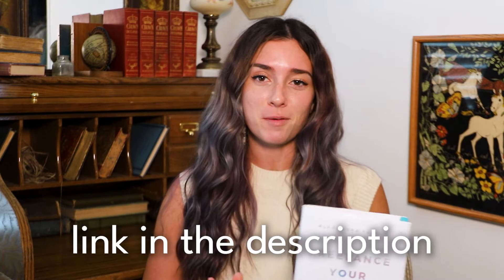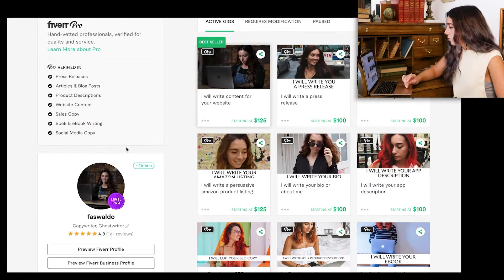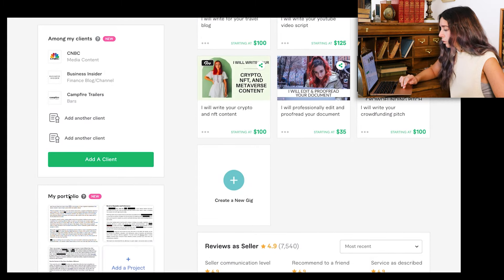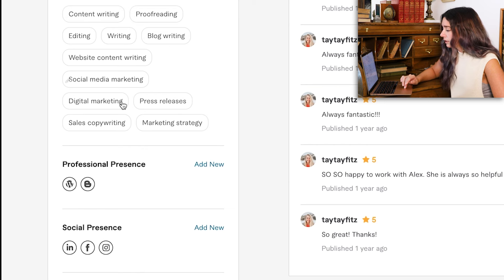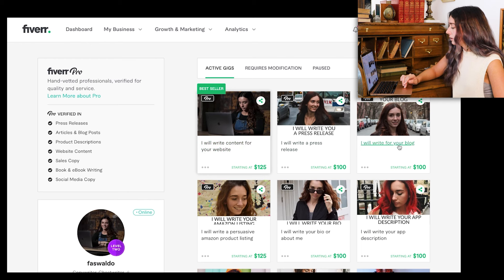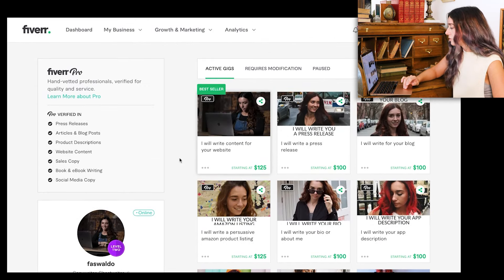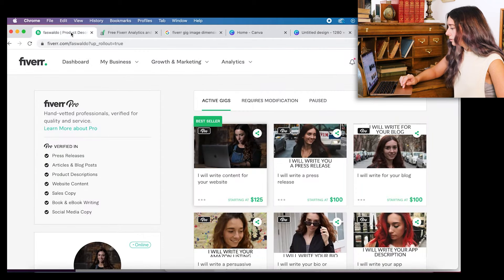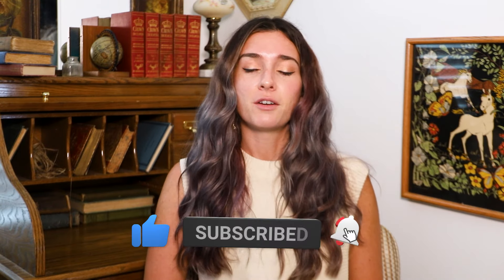How to Setup Fiverr Account | Fiverr Tutorial for Beginners | Sellers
BACK TO THE BASICS! I go over step-by-step how to set up the perfect Fiverr account for beginner sellers. In this Fiverr tutorial for beginners,  I walk sellers through the very first steps you need to know to hit the ground running on this freelancing marketplace.

This is the first video in a series of freelancing for beginners videos I am going to be putting out for the rest of the year.

📖 I wrote a book and it's available for pre-order!! Freelance Your Way to Freedom is up now

💌We have an amazing newsletter 'The Forum' that covers all gig economy news, different ways to make money online, and how to achieve financial freedom

Want to automate writing content? 🤝Try out copy.ai for yourself

Video Chapters:
00:00 Introduction
00:32 Freelance your way to Freedom
01:20 Step 1 - Create account
02:28 Step 2 - Photos/imagery
04:07 Step 3 - Take courses
04:21 Step 4 - Personal description
06:42 Step 5 - Creating gig images/titles
10:32 To the library!